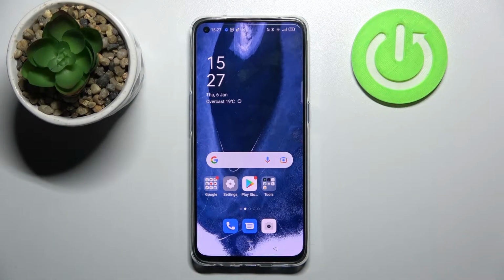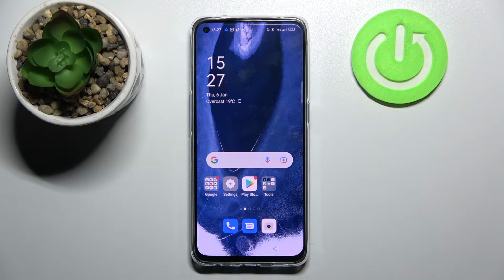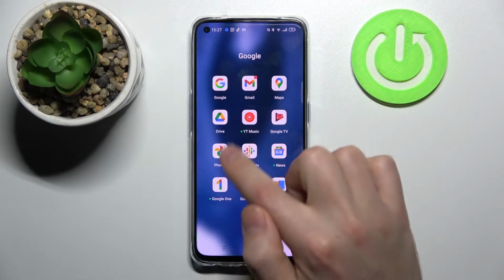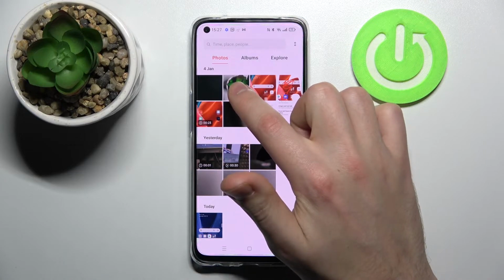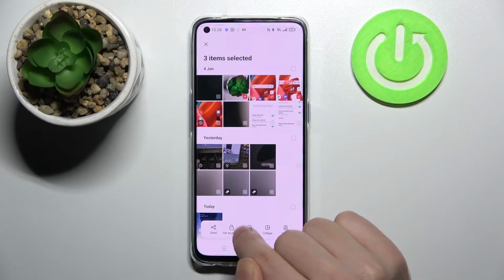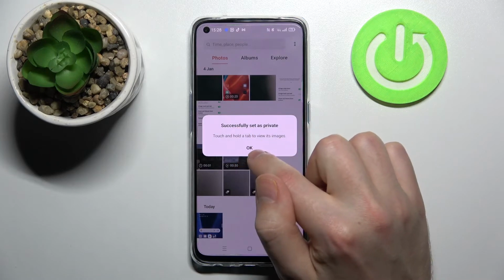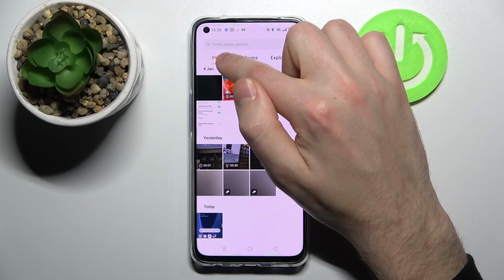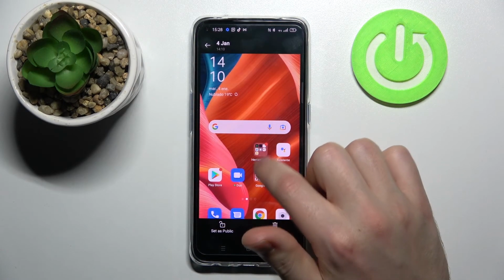Oppo Find X3 Lite - How To Hide Photos In Gallery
If you want to keep your pictures in gallery private, you can do it by hiding them. In order to know how its done, this video might be essential. Simply follow our step-by-step video tutorial and learn how to hide photos in gallery on Oppo FIn X3 lite.

How to hide photos Oppo Find X3 Lite
Hiding photos Oppo Find X3 Lite
How to keep photos hidden on Oppo Find X3 Lite